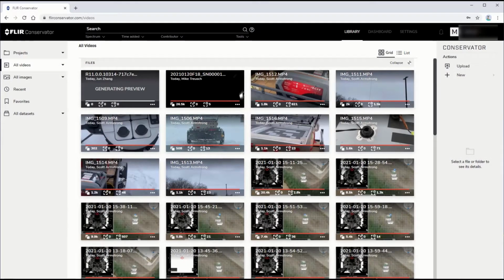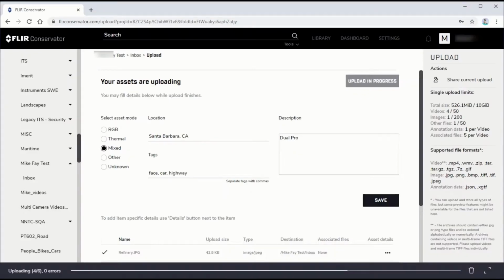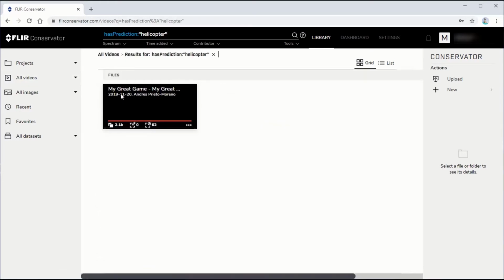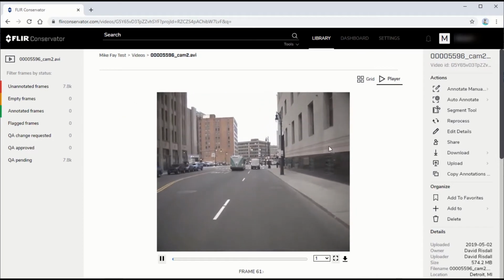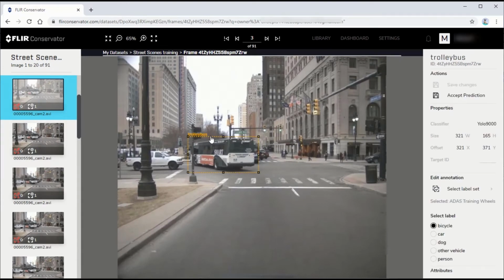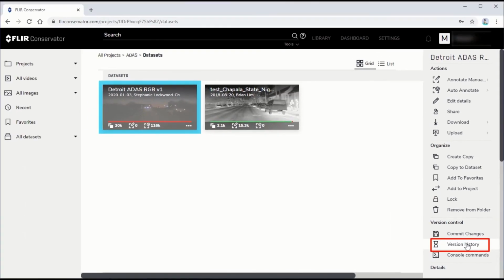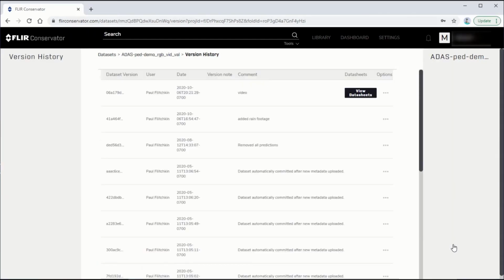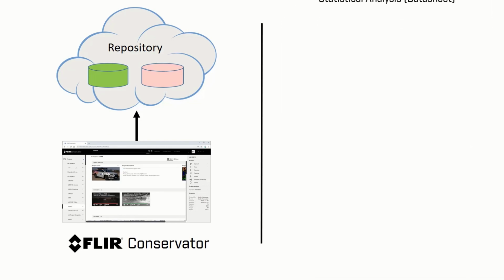Platform Overview | CONSERVATOR Cloud-Based Dataset Development Software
Conservator™, is an affordable, cloud-based dataset development software to help perception engineers accelerate AI development using thermal infrared and visible image datasets to train neural networks.
Conservator includes dataset workflow tools for annotation, curation, quality assurance, and dataset version control to meet the demands of data scientists in automotive, defense, security, and smart city applications.

Subscribers also gain access to application-specific segments of the Teledyne FLIR annotated image library of more than one million images with more than 100 object label categories.

🔹 ABOUT TELEDYNE FLIR
Teledyne FLIR designs, develops, manufactures, markets, and distributes technologies that enhance perception and awareness. We bring innovative sensing solutions into daily life through our thermal imaging, visible-light imaging, video analytics, measurement and diagnostic, and advanced threat detection systems.